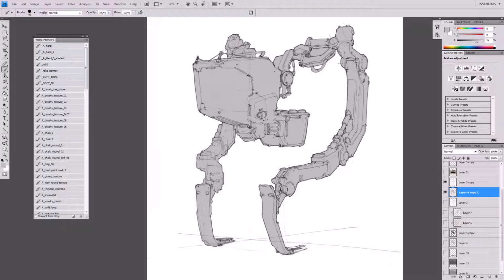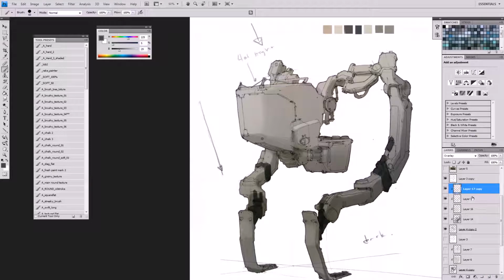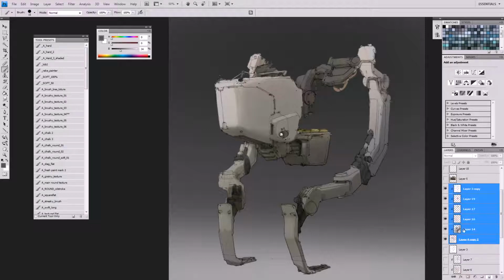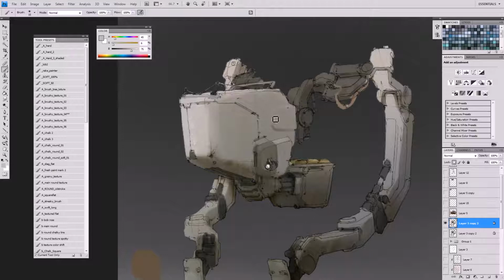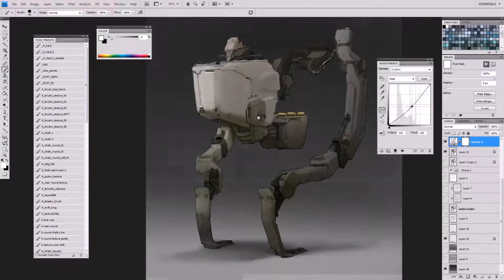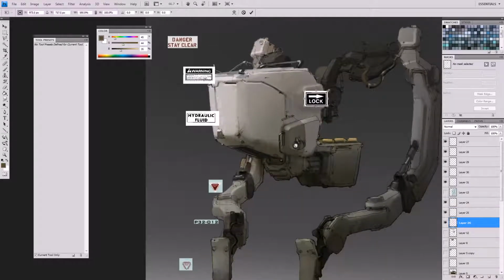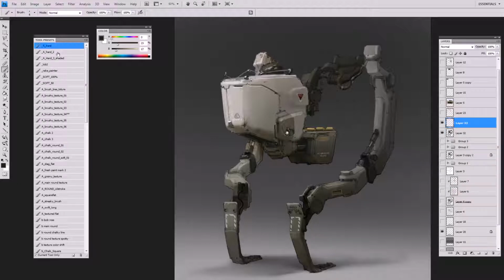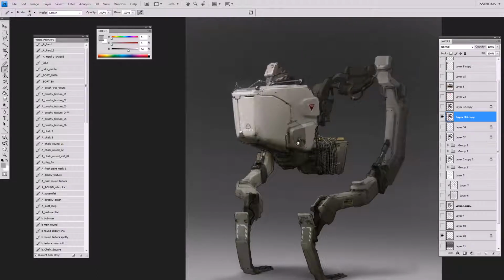capture 002 Screen Stream avi